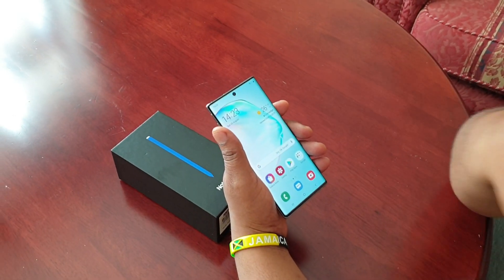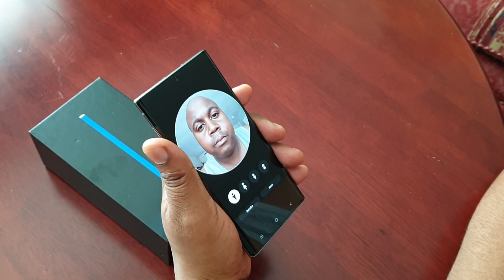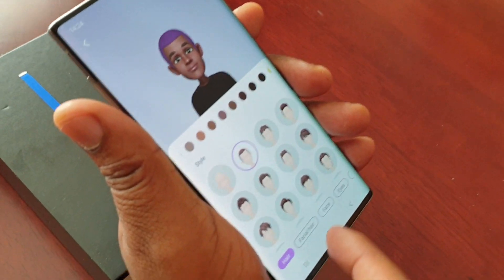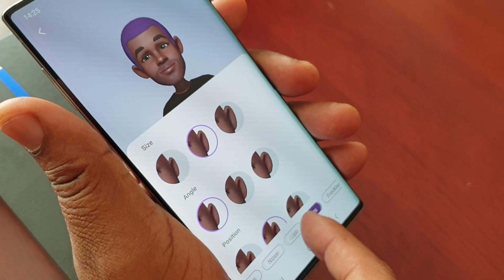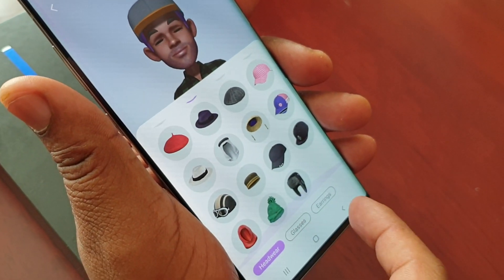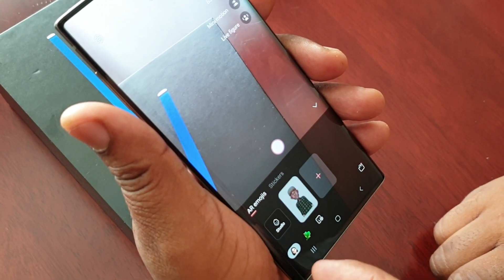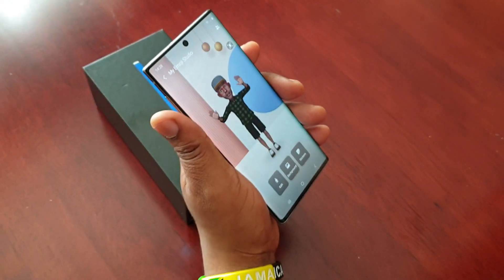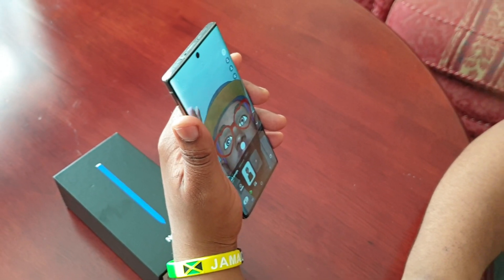Samsung Galaxy Note 10/10+ AR Emoji Setup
This is my video showing how to setup the AR Emoji feature on the brand new Samsung Galaxy Note 10 /Samsung Galaxy Note 10 plus